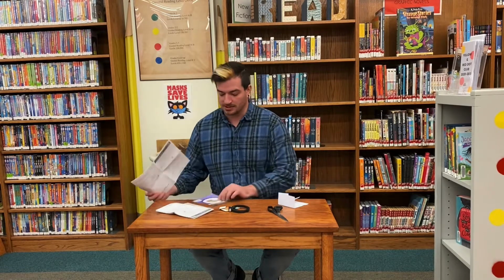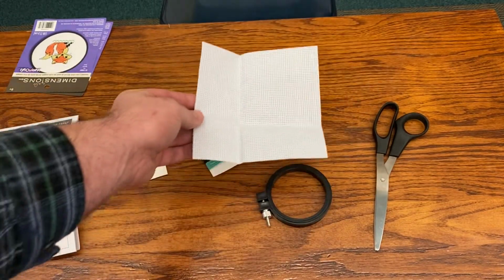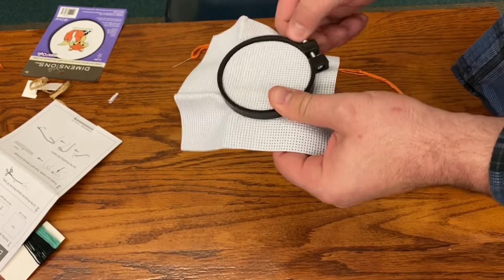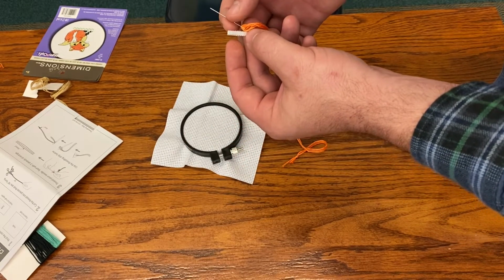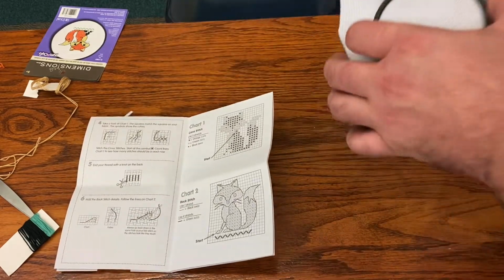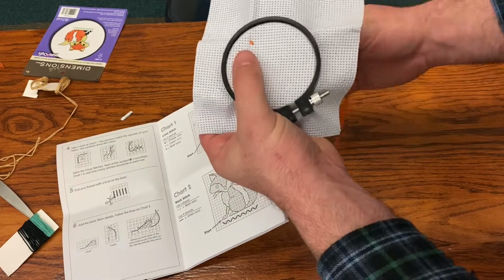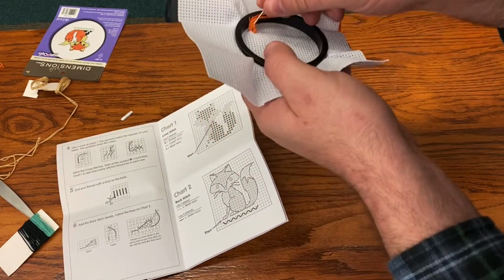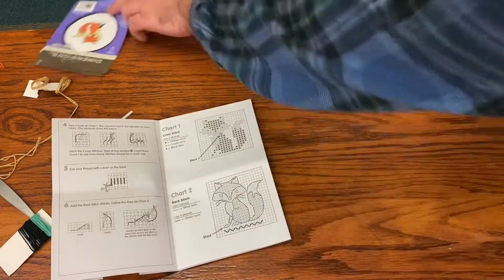Teen Take and Make: Miniature Cross-Stitch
Here are the instructions on how to make your own cross-stitch fox.